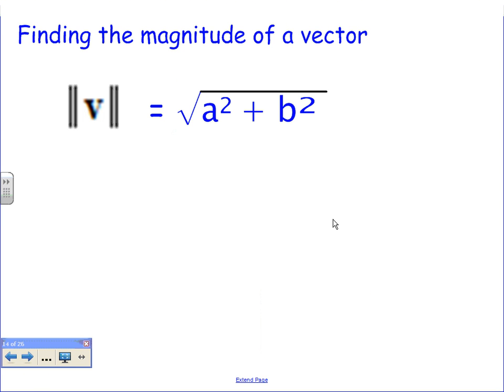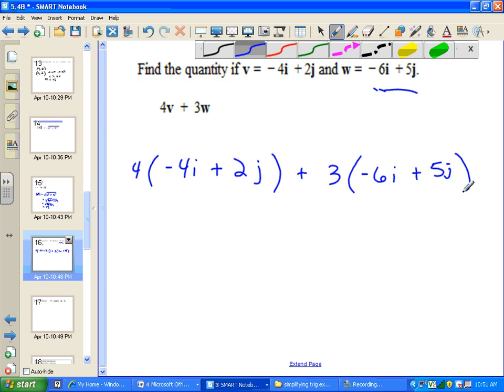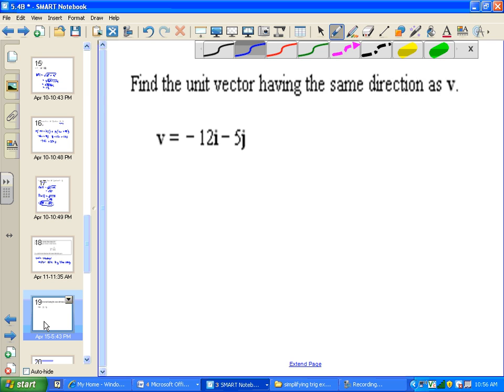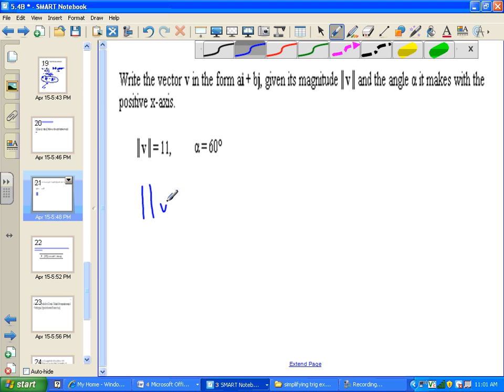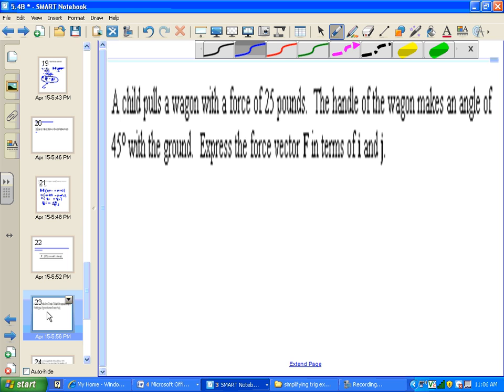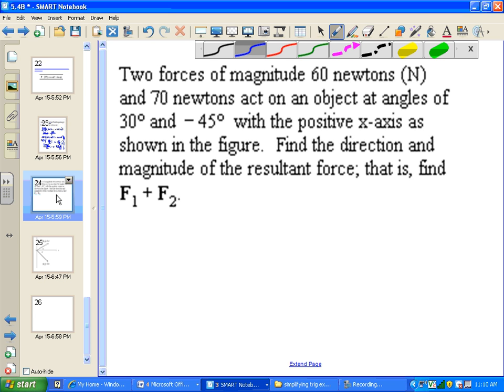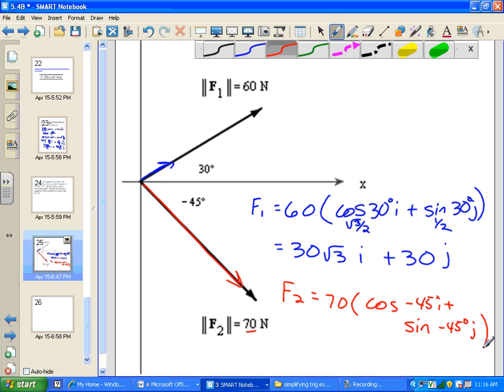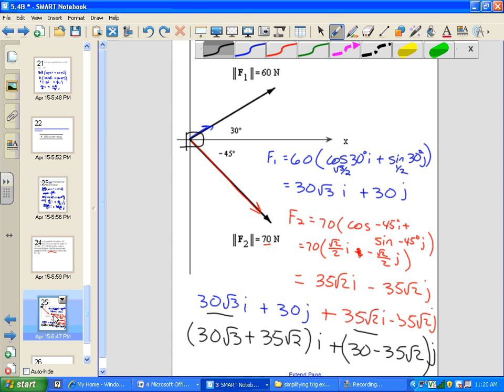magnitude of a vector, vector operations, applications with vectors